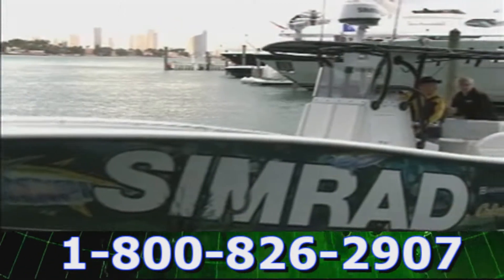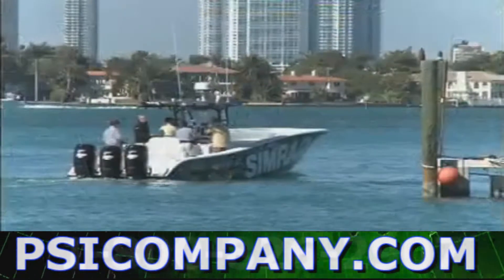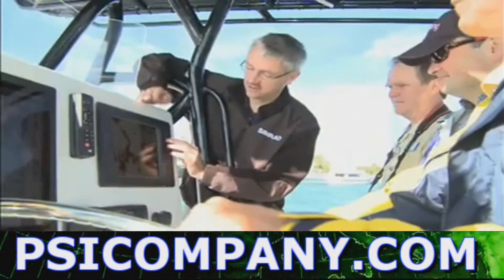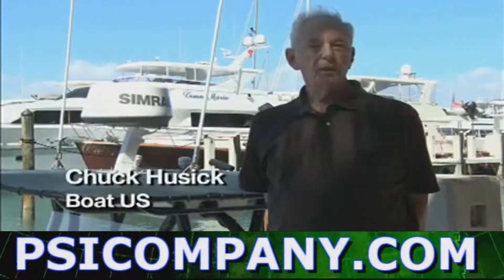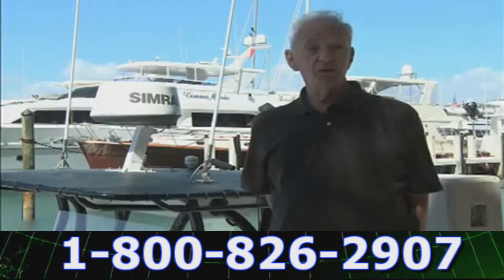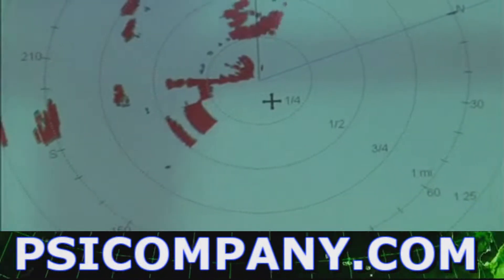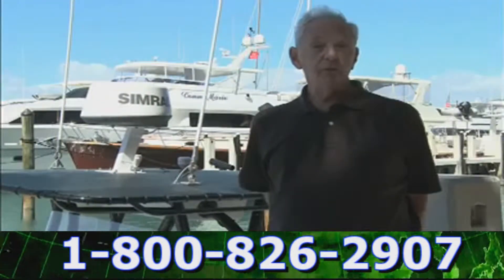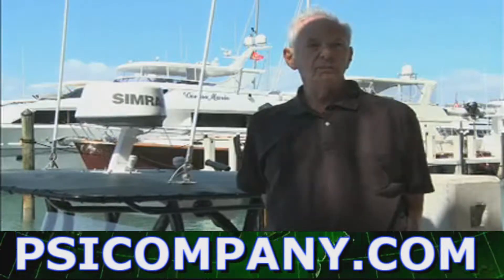Simrad BroadBand RADAR: Lets go for a ride!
Simrad BR24 BroadBand RADAR on the water:
Simrad Broadband RADAR is revolutionary new advanced Broadband Radar™ technology available for a range of popular navigation systems, integrating superior radar performance with state-of-the-art charting, echo sounding and entertainment displays.

Combine straightforward installation (with an easy-to-route 13.5mm diameter scanner cable), flexible antenna placement options and low power draw, and there is a clear choice for every type of vessel.

Simrad BR24 BroadBand RADAR Provides Unparalleled Short Range Target Discrimination. Simrad's Broadband Radar™ provides amazing target resolution, even at an unprecedented 1/32 nm range. Docks, channel markers, moored vessels and other critical targets are displayed with clarity and separation, for added confidence in close quarters. Broadband Radar™ technology also eliminates the "main bang" of a pulse radar — the obscured "dead zone" immediately around the vessel — which interferes with close target detection